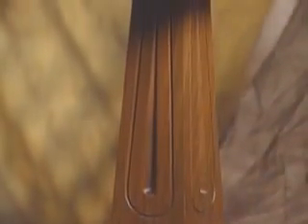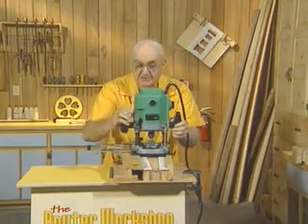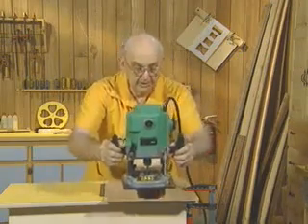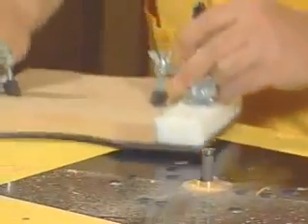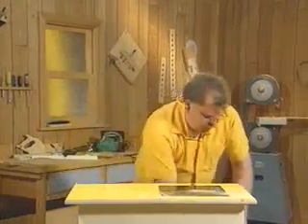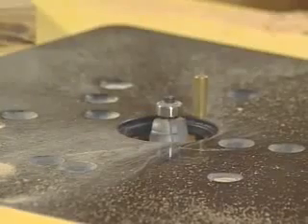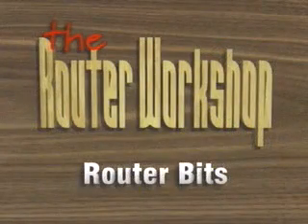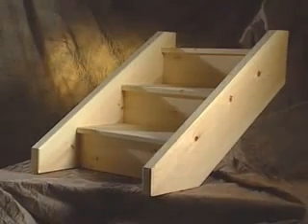Работа с ручным фрезером Урок 12